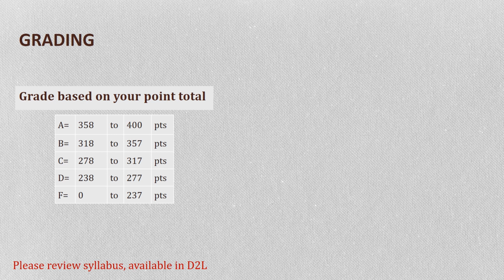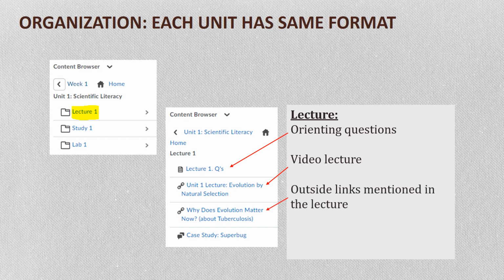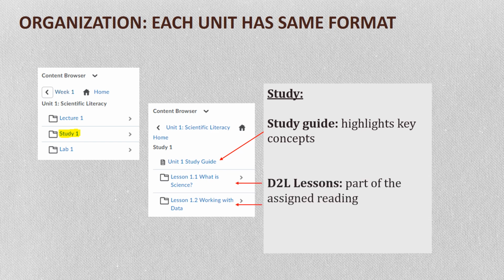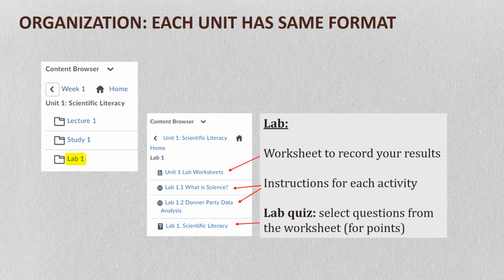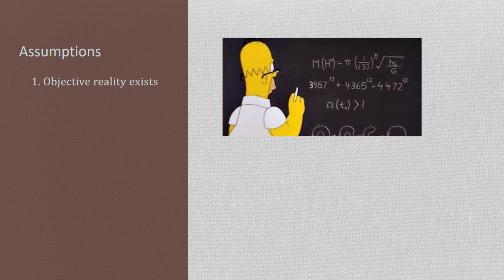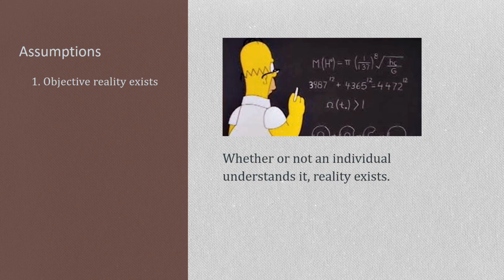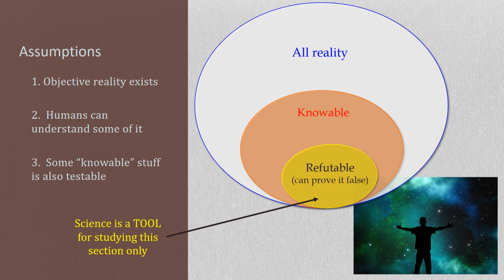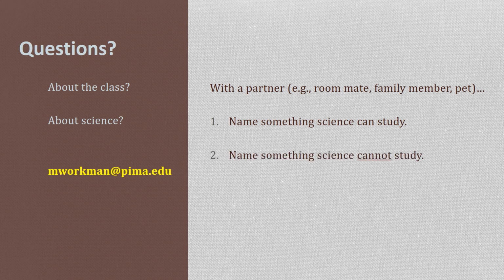0 Welcome Lecture